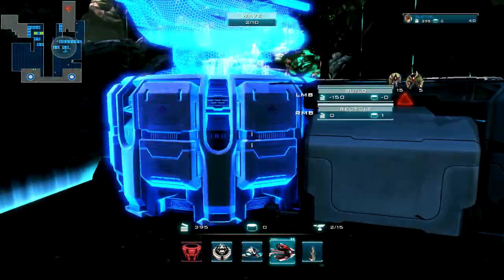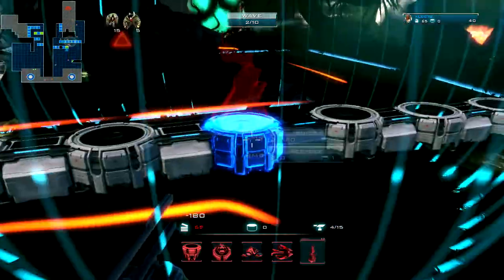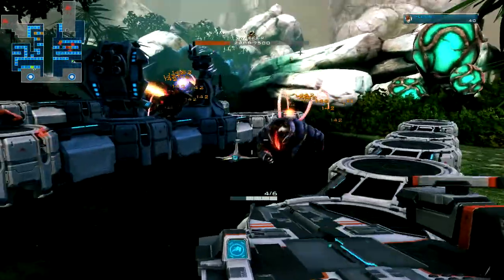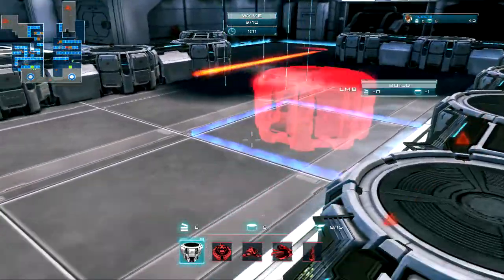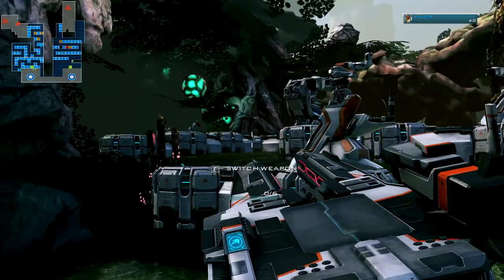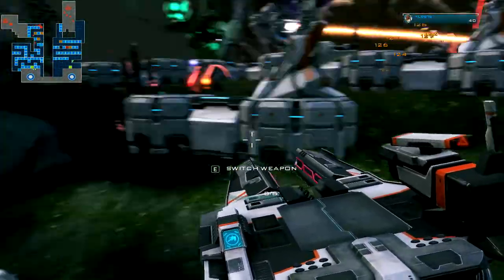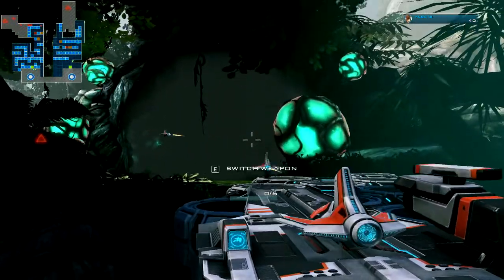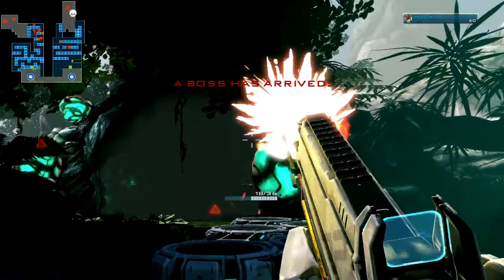Sanctum 2 2-3 Cliff Lodge with 5 Feats - Walkthrough (HD + Commentary)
Walkthrough on beating Sanctum 2  2-3 Cliff Lodge with 5 Feats

HD Gameplay / playthrough / walkthrough with comedic commentary starring Campie.